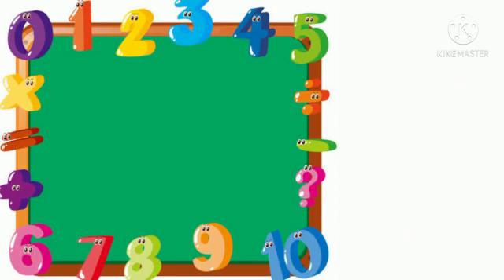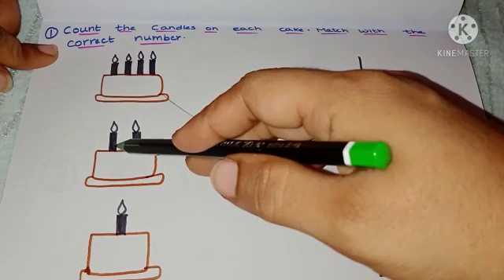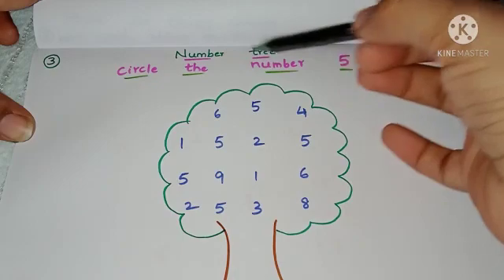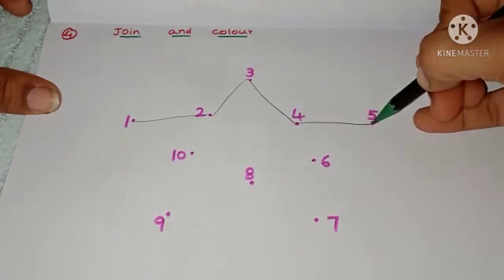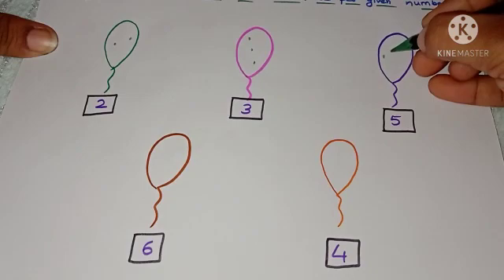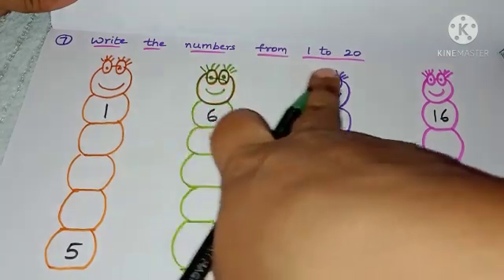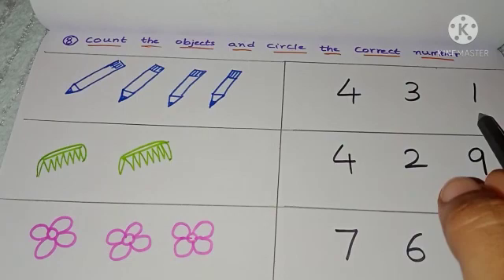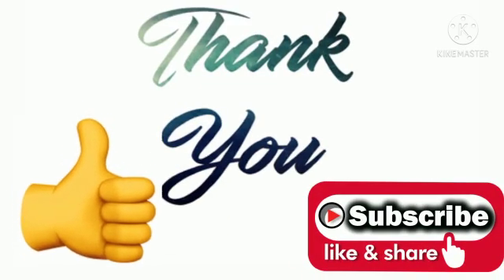Maths work sheets for nursery/nursery maths lesson-(Part-II)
From these Maths worksheets for Nursery Class Part-II enhance child's Intellect, Imagination , Handwriting , Fine motor skills, Boost Confidence.

5. Letter 'a' blending (an) / CVC Words / Word Family -an / Phonics for kids/Reading Three Letter Words

12.a to z small letters | Lower Case English | alphabets | Learn small alphabets from a to z | small abc

14.Number names from 1 to 20 | Number names 1-20 | Number Names with spelling | Number Names for kids

18. Three Letter Words ll Learn to Read and Spell 3 Letter Words for Kids||3 letter words Kids Education

25. Learn Hindi Alphabets and Words / Learn Hindi Swar Varnamala / Hindi Varnamala / Hindi A se Anar

26. Two Letter Words / Phonics for Kids / Phonics Lessons / Preschool Learning /Two Letter Words with "o”

37. Pre-School Learning (How to help a child to hold pencil properly and Patterns) in Telugu